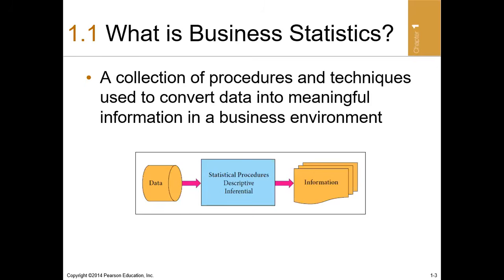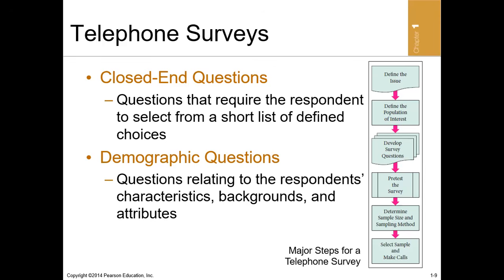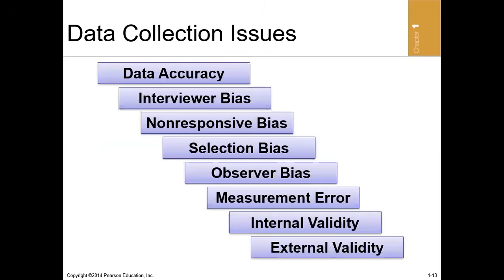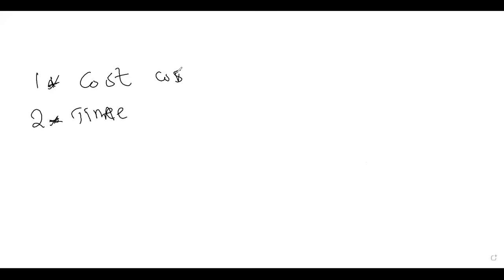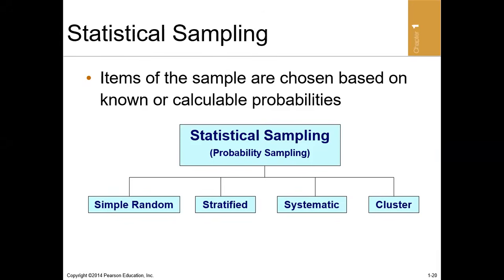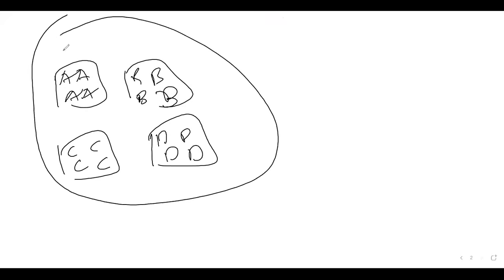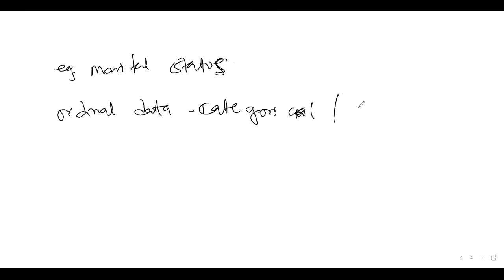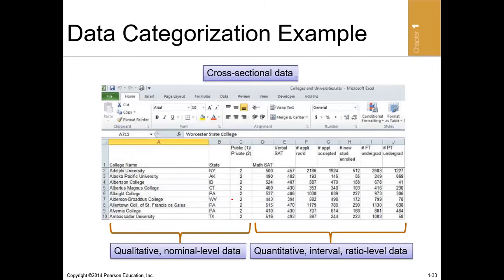1. Introductory video on statistics data, types, measurement, sampling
This is the first video of my series on statistics. In this video I have explained the meaning of statistics , the types of statistics, data issues and the concept of sampling